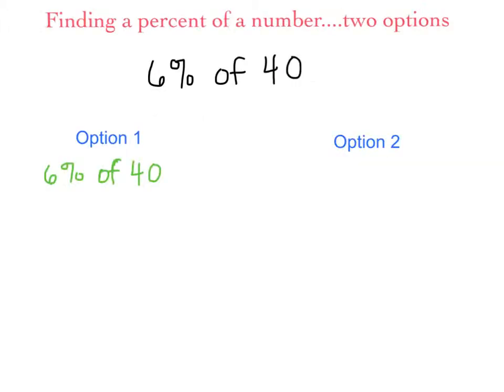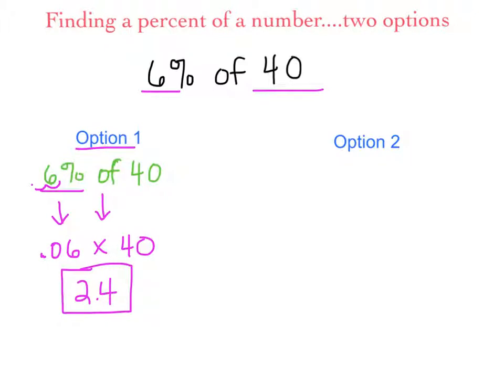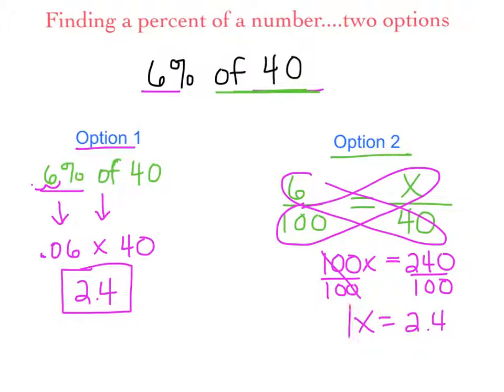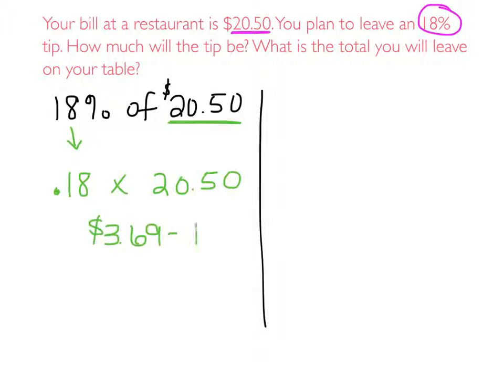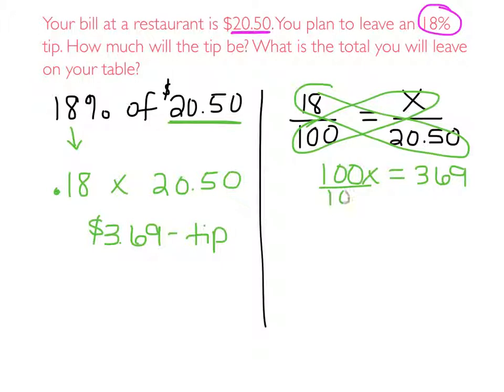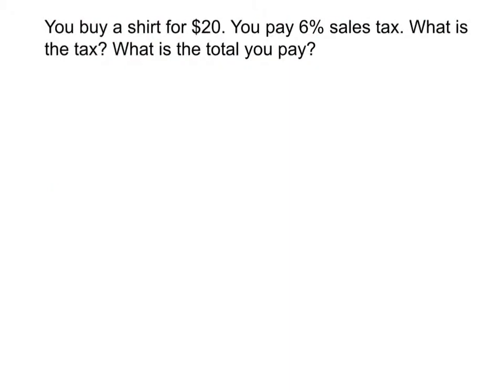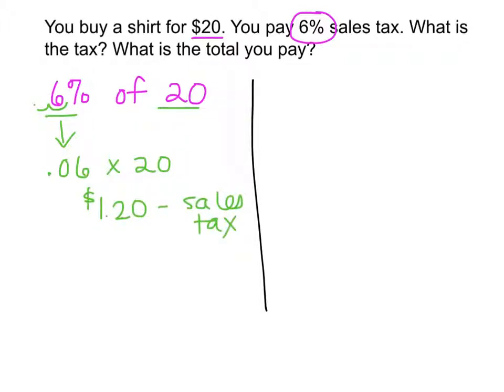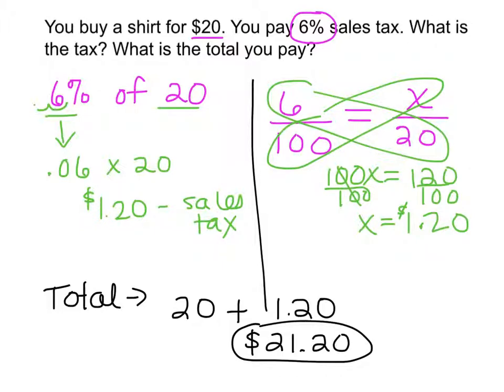sales tax and tips review